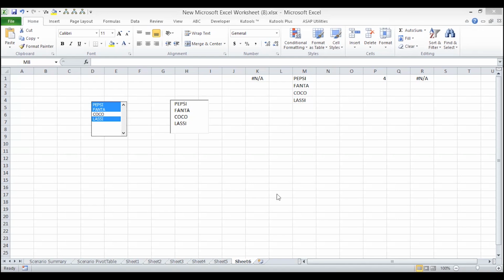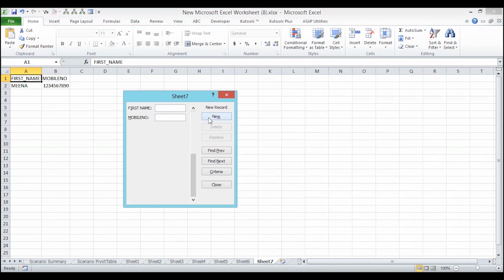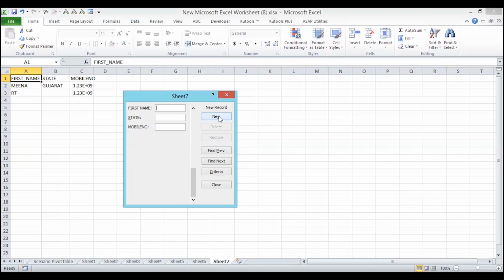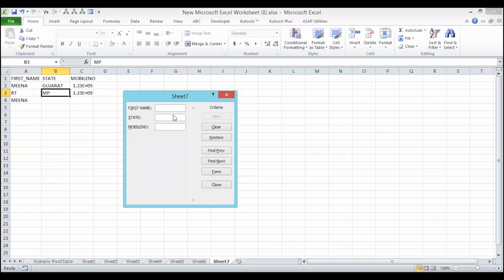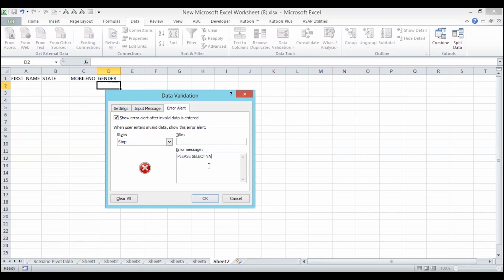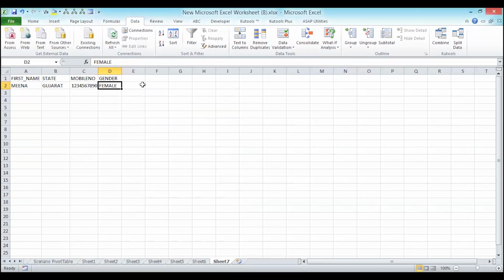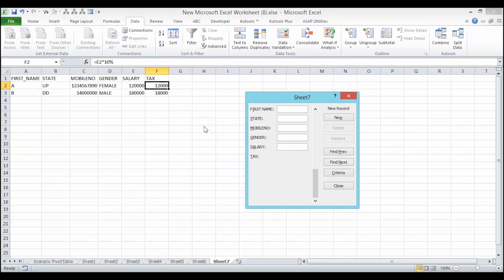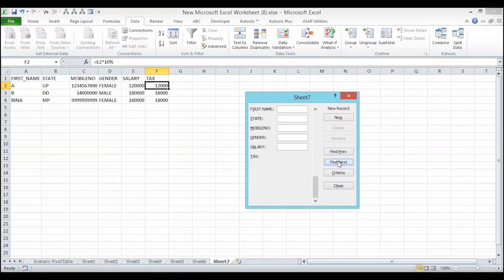Form Without VBA in Advance Excel Lacture-55